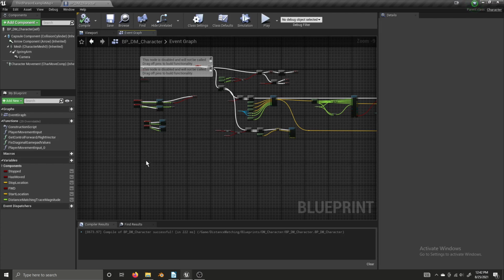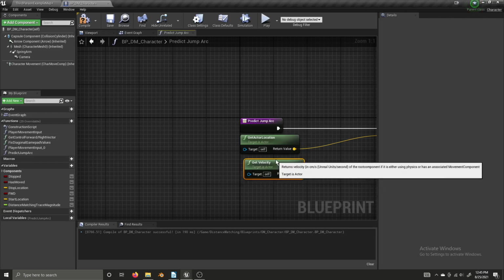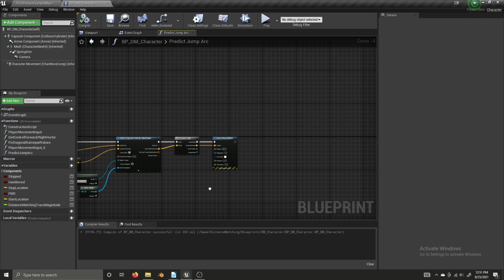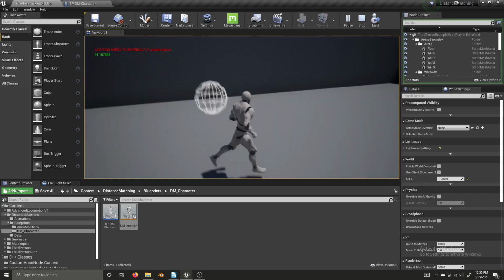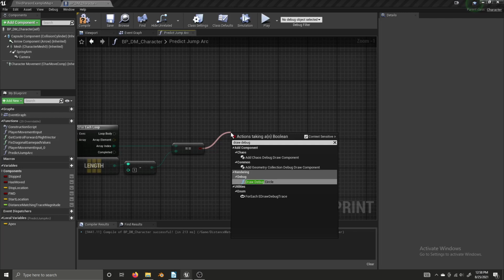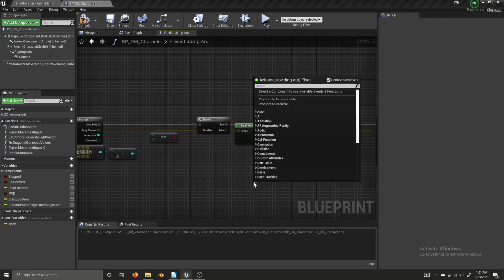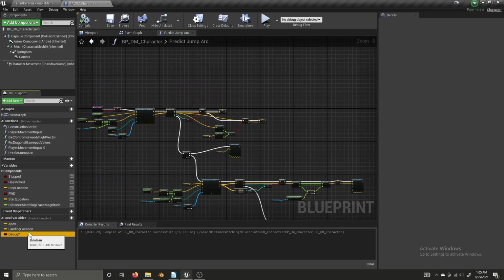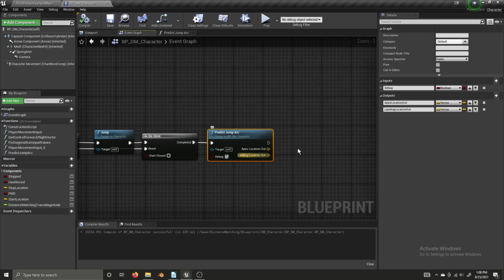Distance Matching Locomotion Part 14: Jumping PART 1